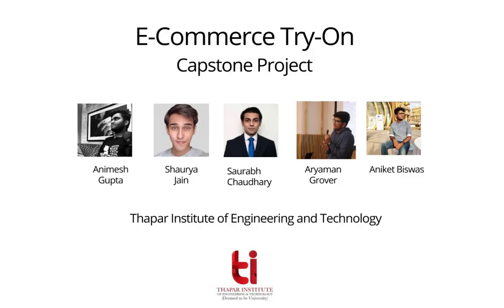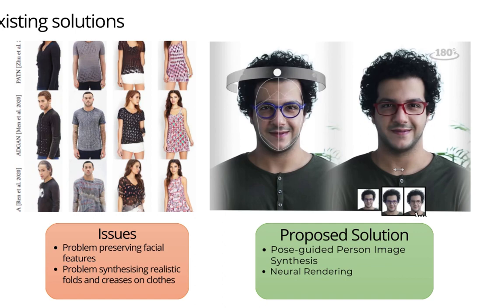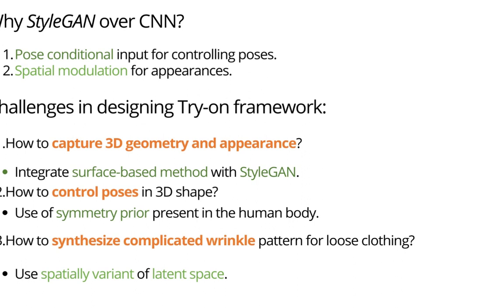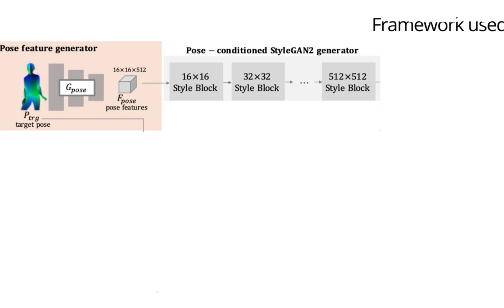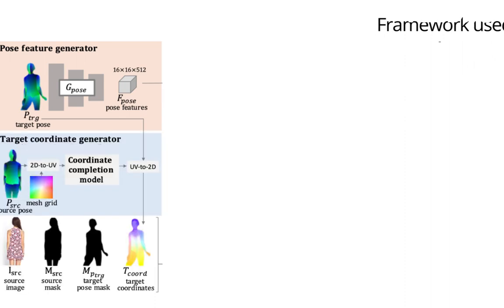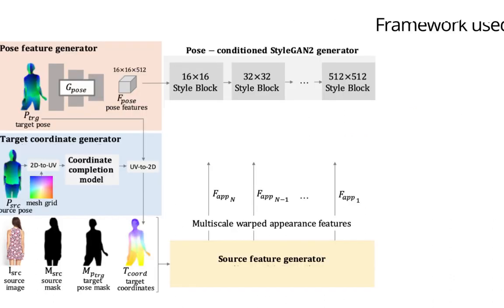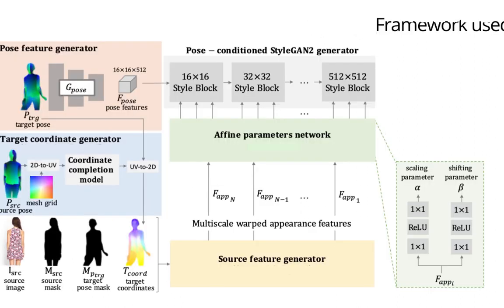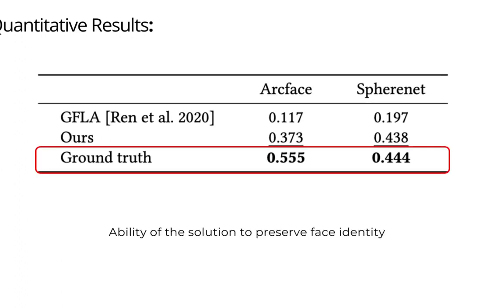E Commerce TryOn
This capstone project is made by the following students from Thapar Institute of Engineering & Technology under the expert guidance of Dr. Vinay Kumar & Dr. Rahul Upadhyay.

Meet the brilliant team behind this project:
🌟 Animesh Gupta
🌟 Shaurya Jain
🌟 Saurabh Chaudhary
🌟 Aryaman Grover
🌟 Aniket Biswas